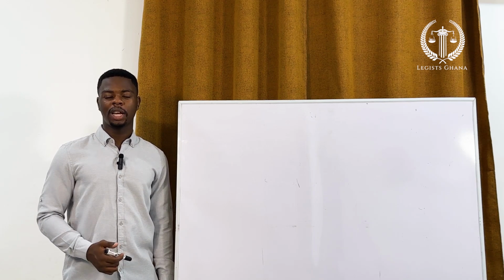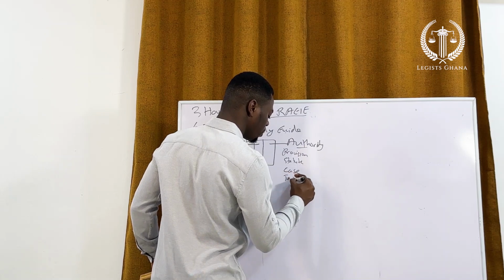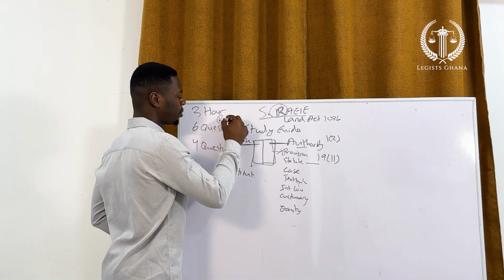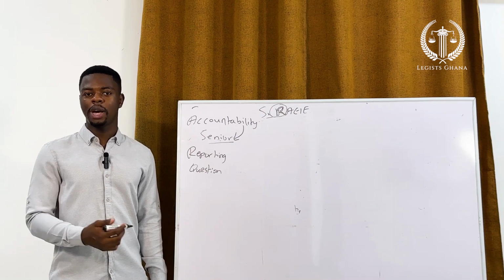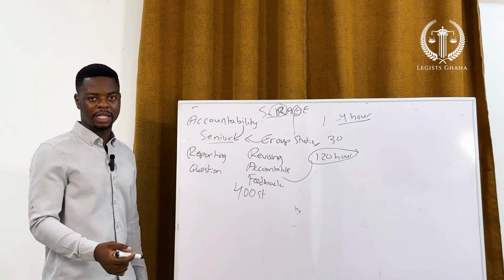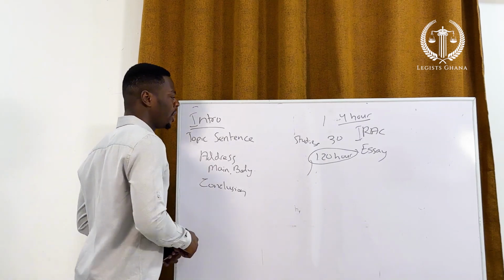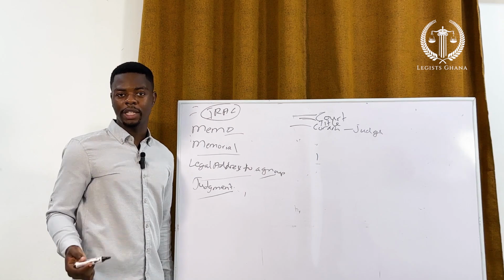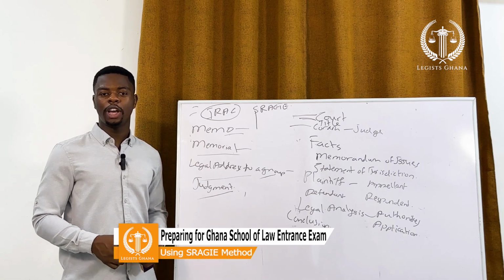How to Prepare Adequately towards the Ghana School of Law Entrance Exams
This video provides tips on preparing effectively for the law entrance exams using the SRAGIE method:
Study Guides
Revision techniques
Accountability
Group Studies
IRAC format
Essay format